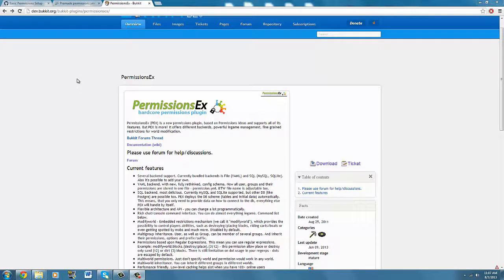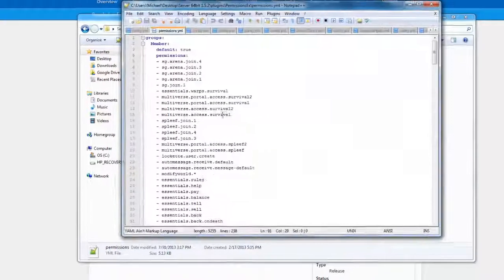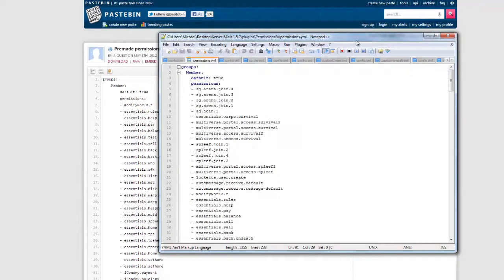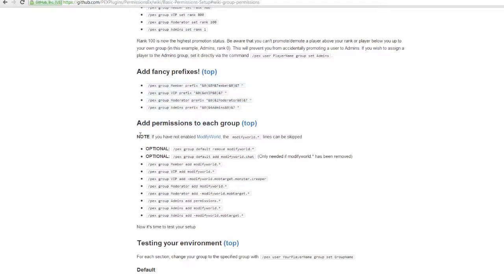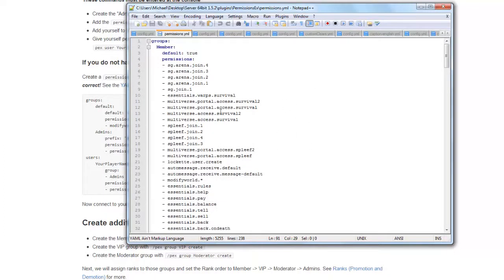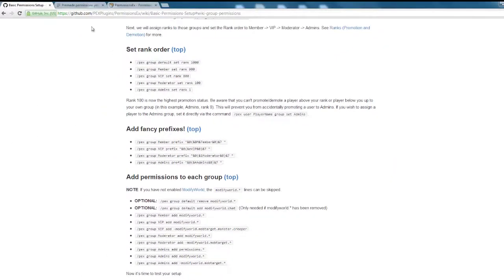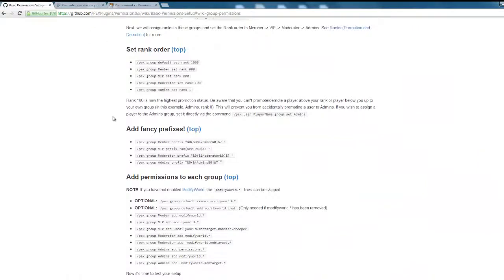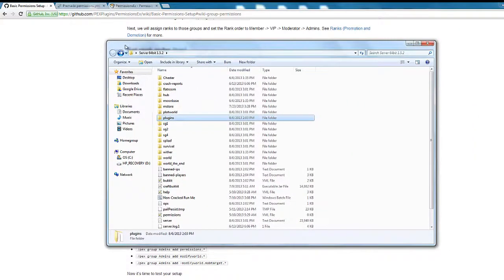Bukkit Plugin Tutorial - How to use and Install Permissionsex and make it WORK!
I have been seeing lots of people having trouble with permissionsex so I made a video on how to use it so people don't have trouble with it .